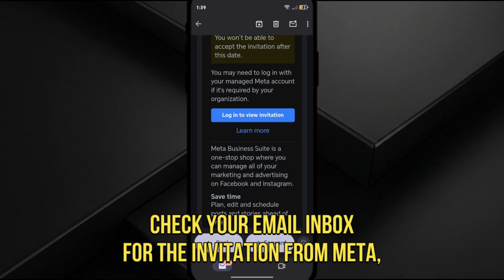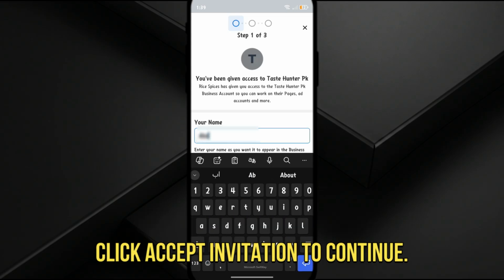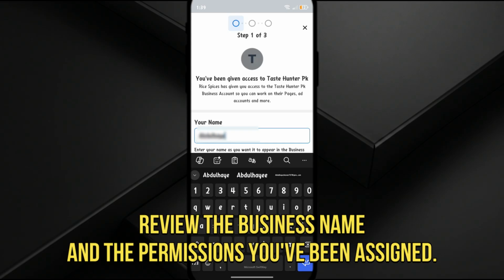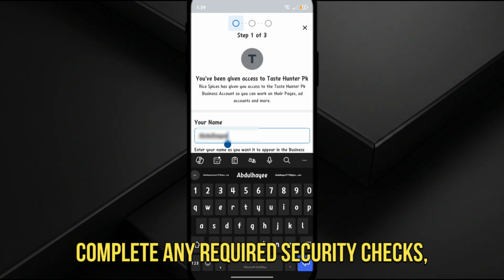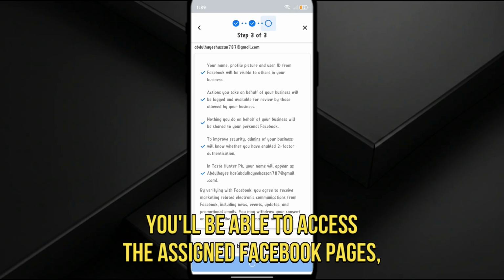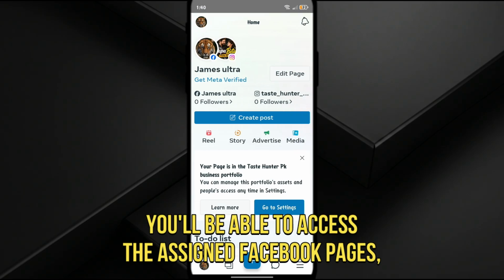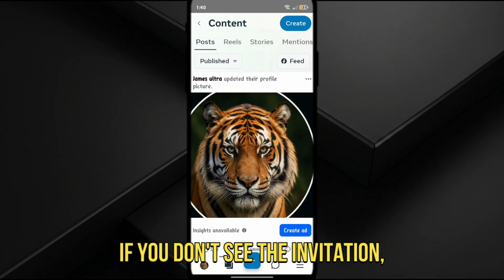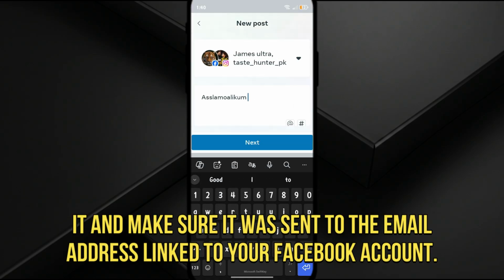How to Accept Business Account Request on Facebook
How to Accept Business Account Request on Facebook shows you how to accept a business account request and manage business access on Facebook.

Learn where to find business account requests, how to review a request, and how to accept access so you can work with a Facebook business account.

This tutorial is helpful for anyone managing Facebook business assets, business accounts, and permissions.